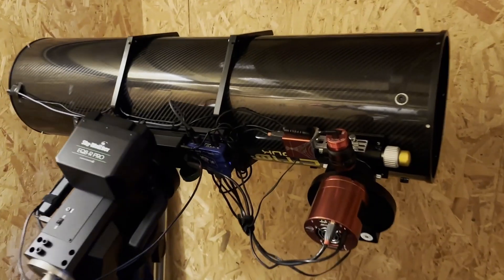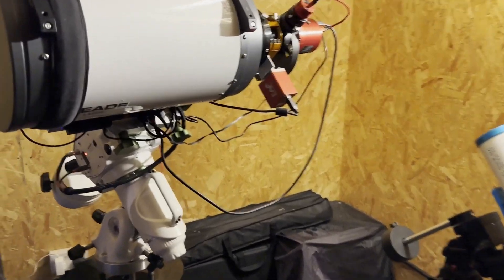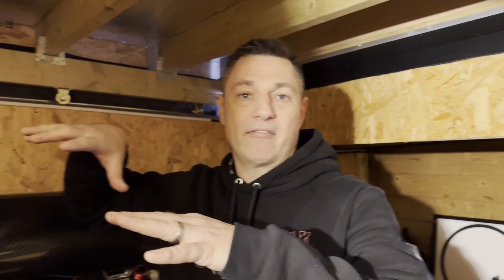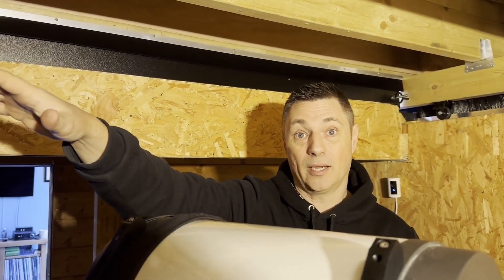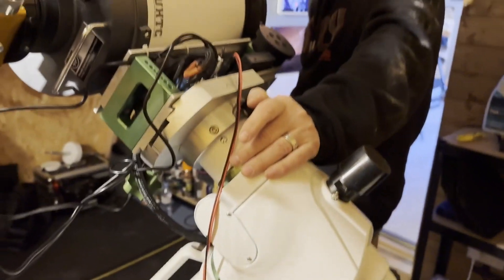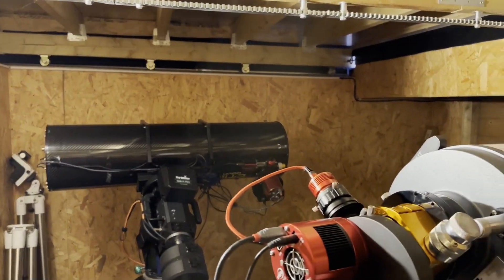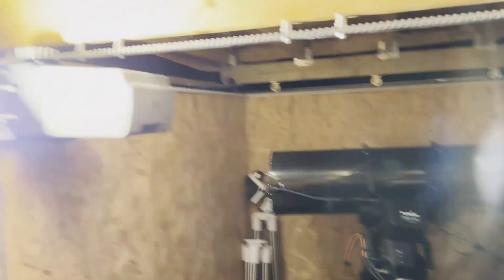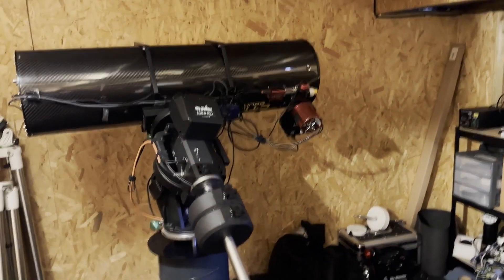Mind Blowing Cat's Eye Nebula Captured Through My Telescope!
The Cat's Eye Nebula. An Astrophotography collaborative project between Astrobloke & Simon's Astro
NGC6543 The Cat's Eye Nebula had proved quite challenging as it is way too easy to blow out the core details of which there is a lot.
We knew we could not compete with images taken with Hubble or JWST but felt with some work we could reveal some of the core details.
In total we gathered 10Hrs of HOO narrowband data on the target which is quite bright so just 3 minute subs. On the core we used a combination of 5 and 10 second LRGB subs totalling 46mins.
We are really pleased with the final results.

Please check out Simon's youtube channel.